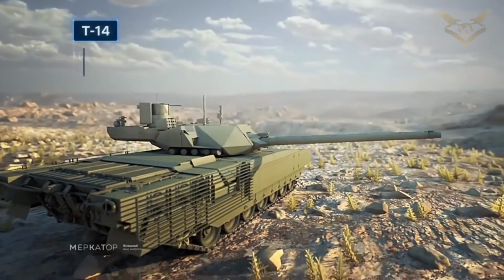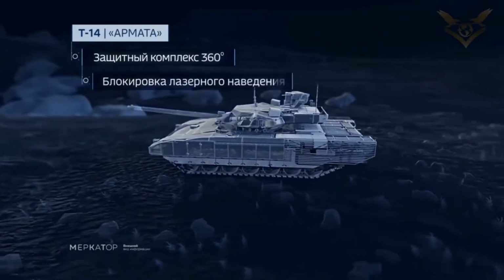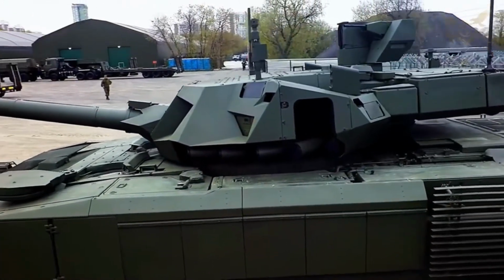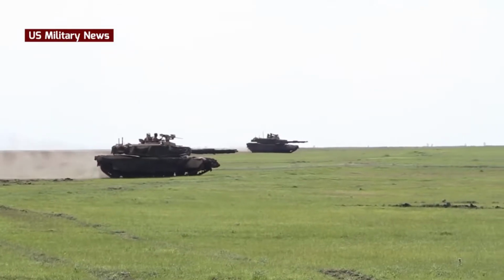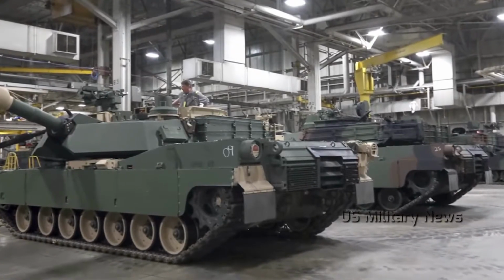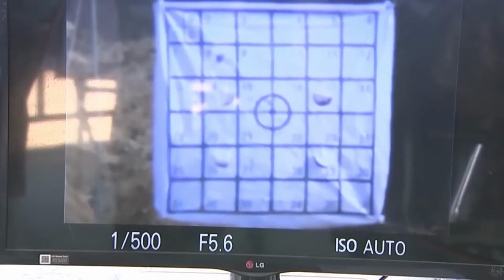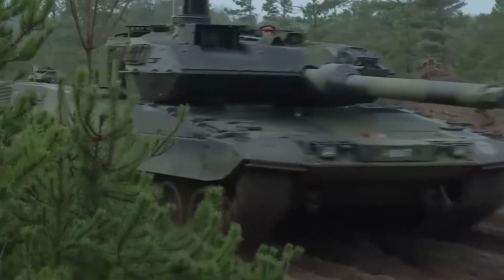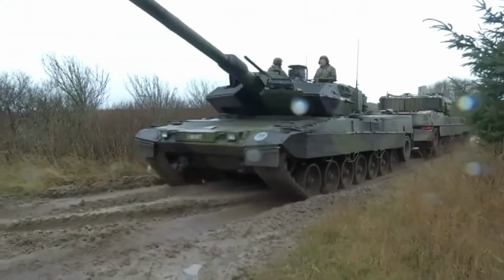TOP 5 MOST LETHAL MAIN BATTLE TANKS IN THE WORLD | 2020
Often we receive many questions which is the best main battle tank in the world. Which is the greatest modern MBT and why. Our Top 10 analysis is based on the combined score of protection, firepower, accuracy and mobility. None of the tanks listed here have seen combat against each other during military operations yet. And even though some things, such as armor composition, are kept in high secrecy, we know a lot about these machines. Data on their protection, firing range, accuracy, capabilities of their fire control systems, and so on are widely available. So we know capabilities of each of these tanks. This analysis is based on specifications and available data.

   All of the tanks mentioned here are incredibly powerful and devastating. However crew training of the tank is also an important factor, as performance of the actual tank depends from the crew performance.

   This list do not contains tanks that are currently under development, at the prototype stage or tanks that never reach production. The only exception here is the Russian Armata which was produced in small numbers for testing and evaluation, but is not yet produced in quantity.

   Currently top 10 best tanks in the world are these:

- T-90 Russia Main Battle Tank (MBT)
- OPLOT-M Ukraine Main Battle Tank (MBT)
- Leclerc France Main Battle Tank (MBT)
- Type 90 Japan Main Battle Tank (MBT)
- Merkava Mk.4 Israel Main Battle Tank (MBT)
- T-14 Armata Russia Main Battle Tank (MBT)
- Challenger 2 UK Main Battle Tank (MBT)
- M1A2 SEP USA Main Battle Tank (MBT)
- K2 Black Panther South Korea Main Battle Tank (MBT)
- Leopard 2A7+ German Main Battle Tank (MBT)

The Buzz does not own the rights to these pictures.